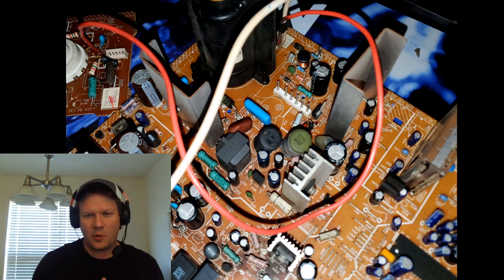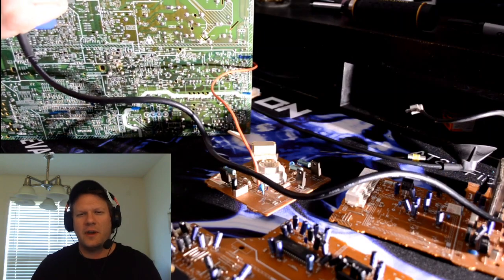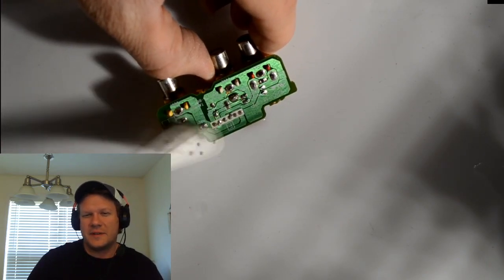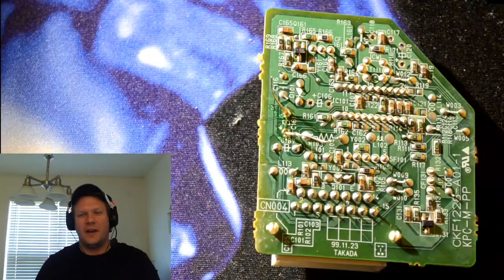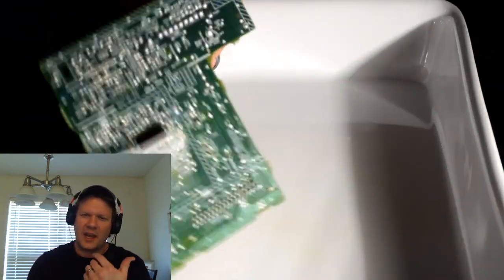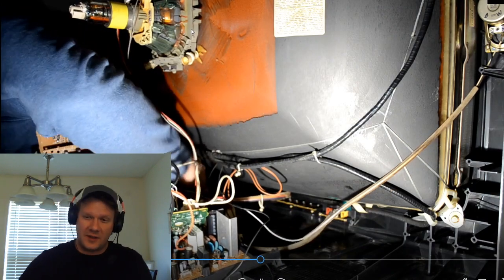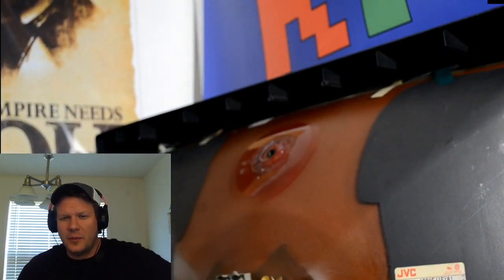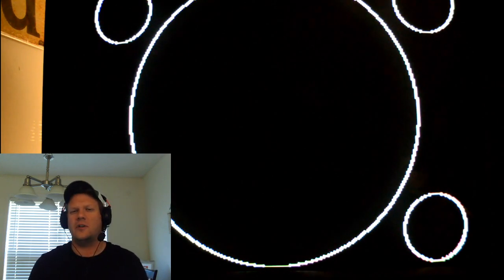Changing 158 Capacitors in a CRT! | JVC 36" Consumer CRT Restoration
This video is a detailed look at the JVC AV36D501.  This was one of the best shadow mask CRT consumer televisions ever produced.  This TV needs a cap kit replacement.  Will changing 158 electrolytic capacitors improve the performance of the masterpiece!